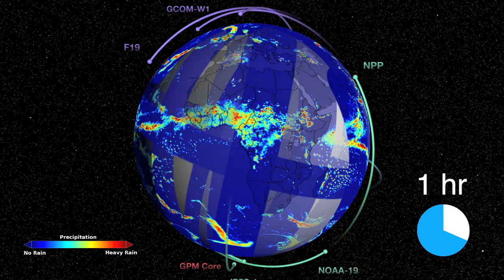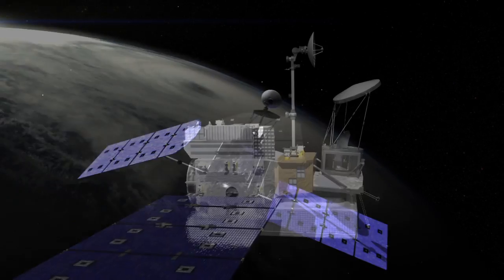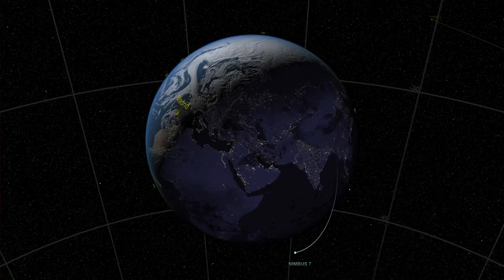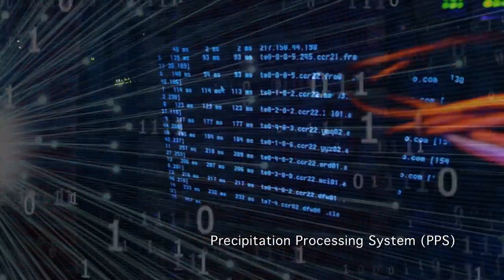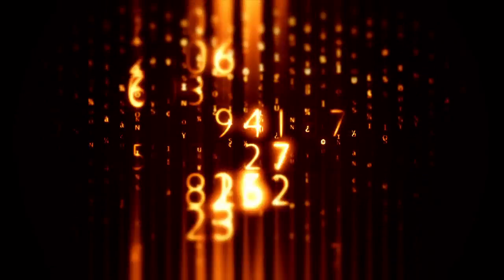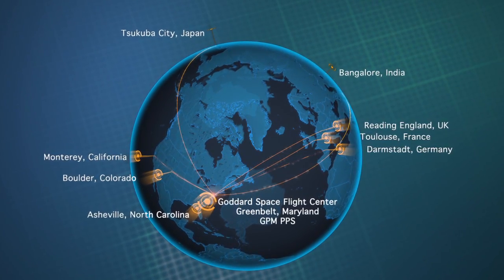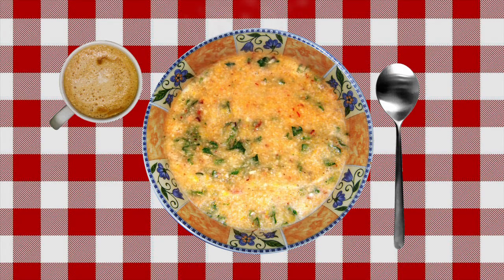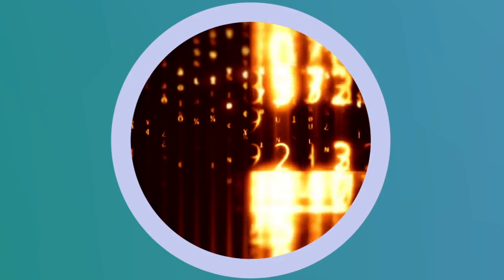NASA | The Data Downpour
A video describing how the GPM constellation turns observed radiances and reflectivities of global precipitation into data products.